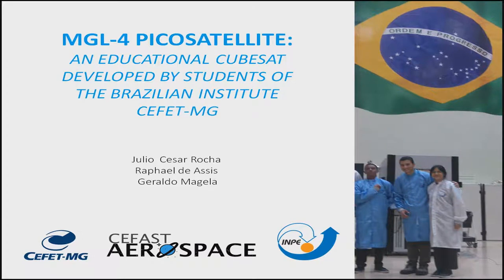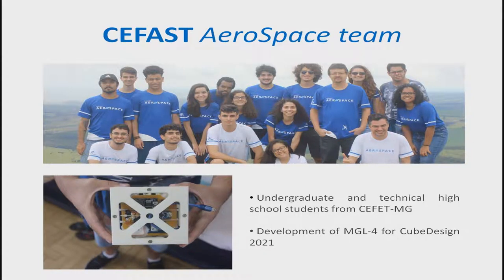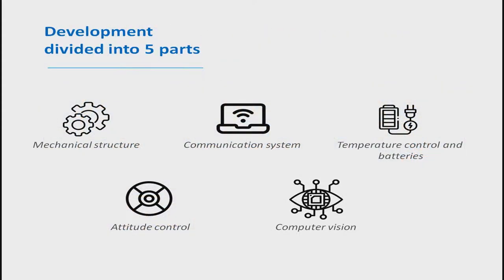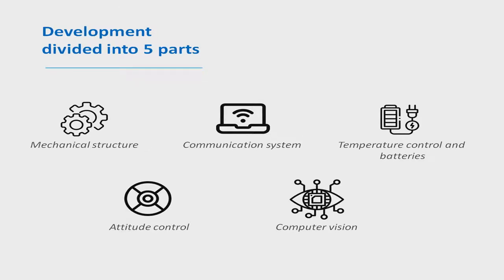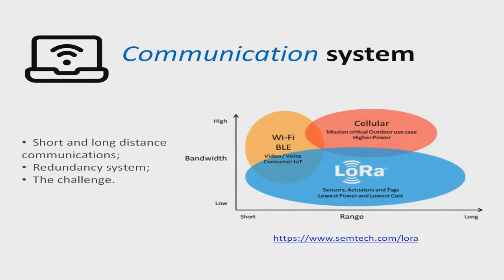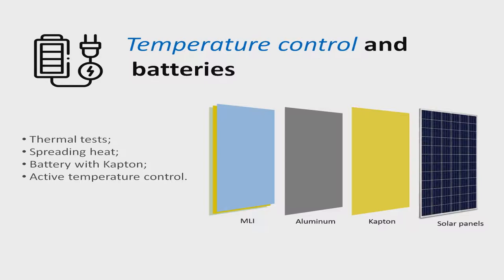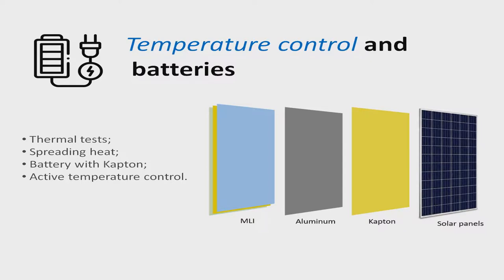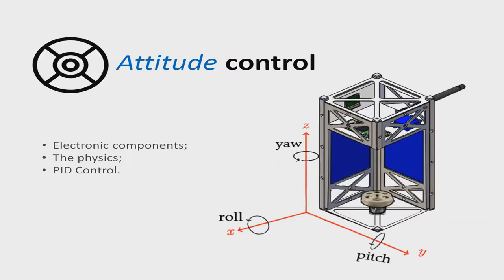MGL-4 PICOSATELLITE:AN EDUCATIONAL CUBESAT DEVELOPED BY STUDENTS OF THE BRAZILIAN INSTITUTE CEFET-MG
Work presented in virtual form at the IV IAA Latin American CubeSat Workshop explaining briefly the development process of the next picosatelite of the CEFAST AeroSpace team for the 3rd edition of CubeDesign (2021).
Made by:  Julio Cesar Rocha
Raphael de Assis
Geraldo Magela